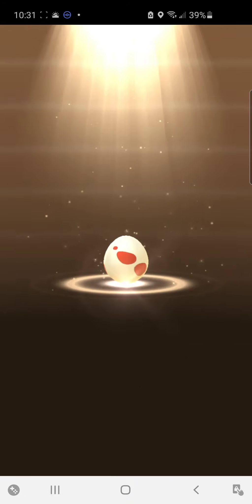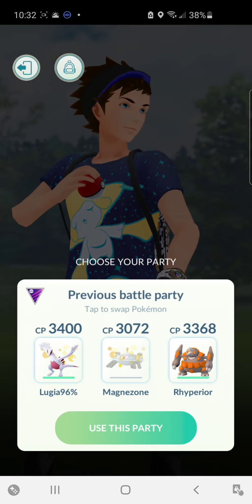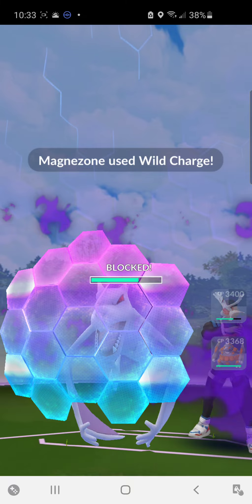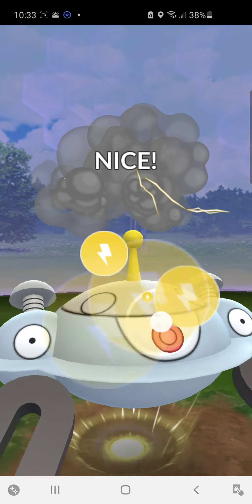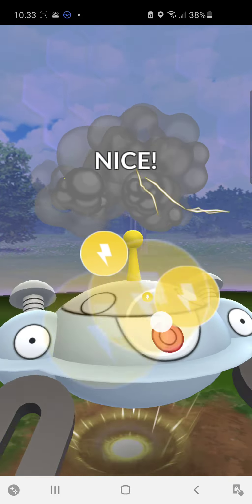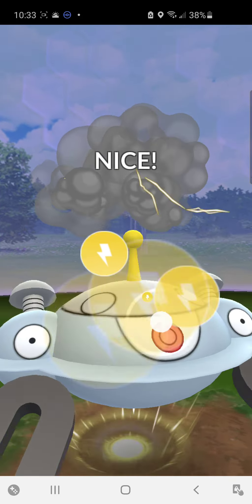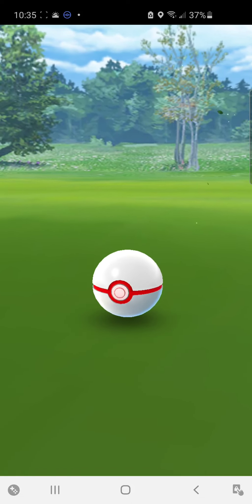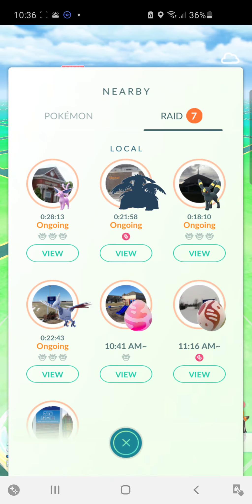NEW SHADOW SHINY CHECK (CLIFF)